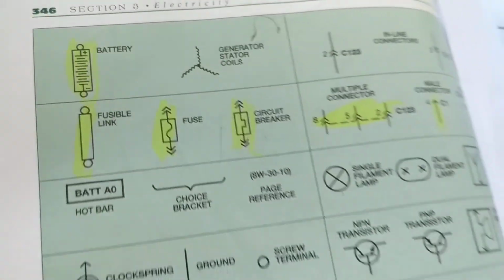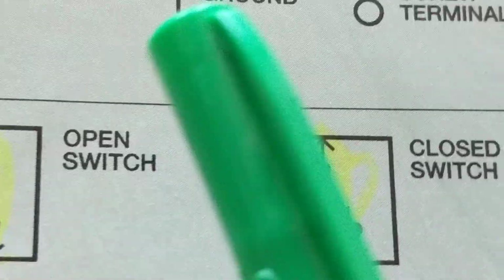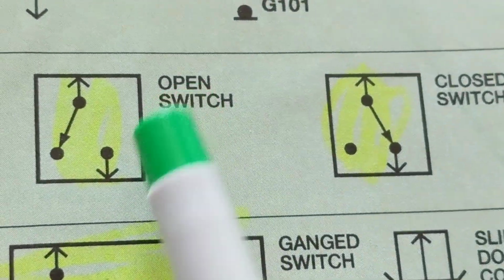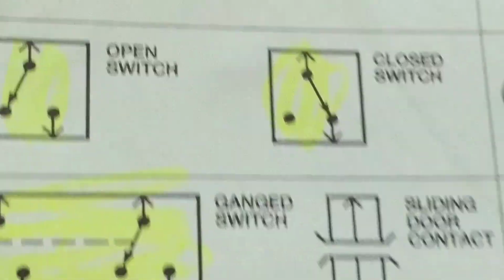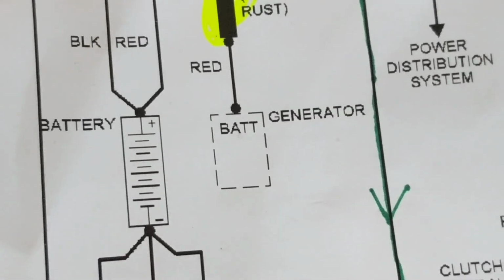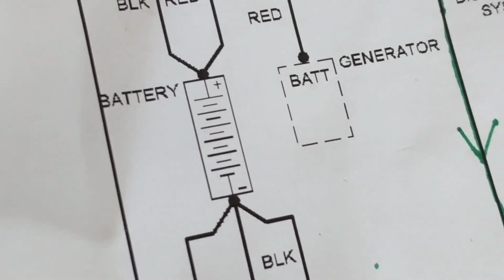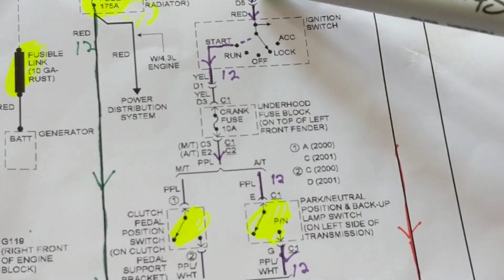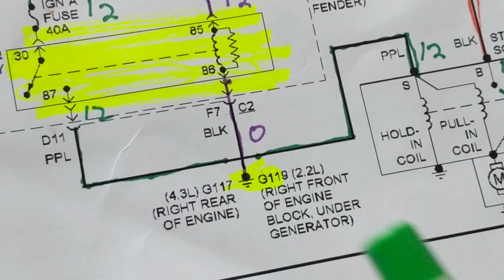HOW TO READ AUTOMOTIVE WIRING DIAGRAMS EXPLAINING FUSES RELAYS FROM SCHEMATICS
how to read automotive wiring diagrams    fuses relays from schematic, understanding basic functions and symbols of wiring diagrams this explains how to follow schematics electrical diagrams and have measured voltages and signal tracing is highlighted no other channel has this see my channel Joe electronic schematicsfor more videos and see my other channel automotive electronic schematics by Joseph for more diagnostics from wiring diagrams explaining fuses relays from schematic,